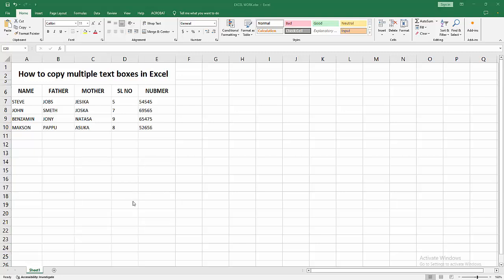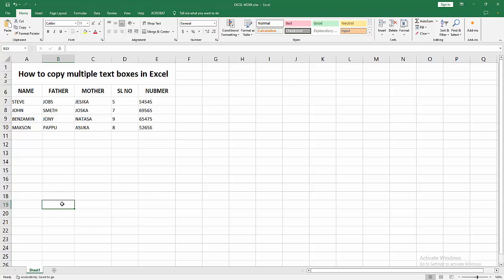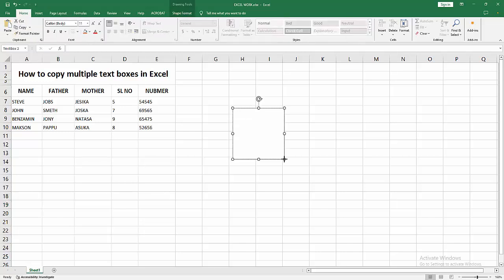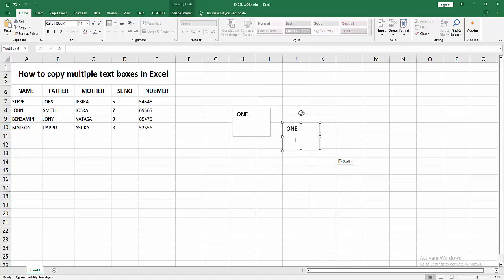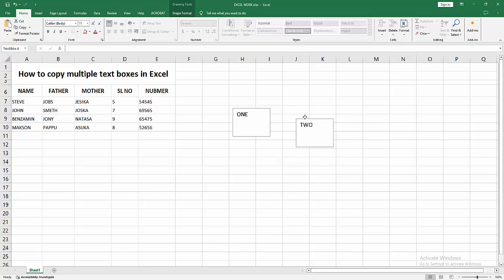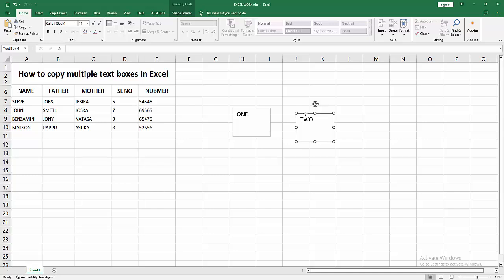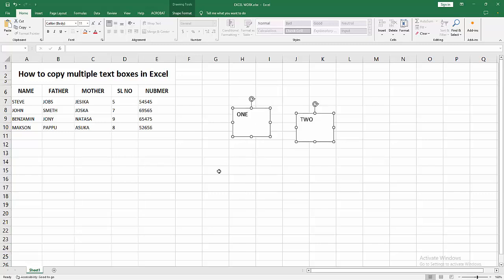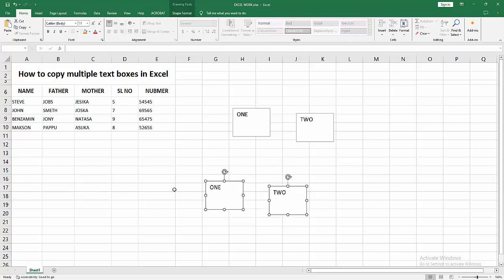How to copy multiple text boxes in Excel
Assalamu Walaikum,
In this video I will show you, How to copy multiple text boxes in Excel.  Let's get started.